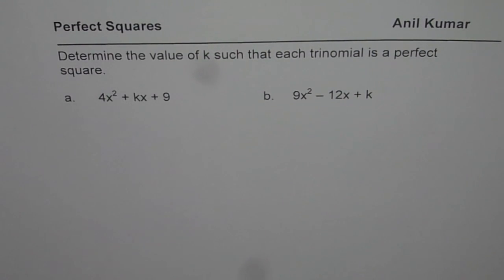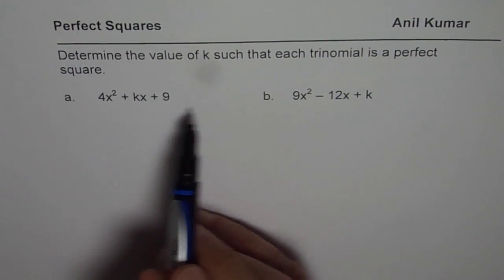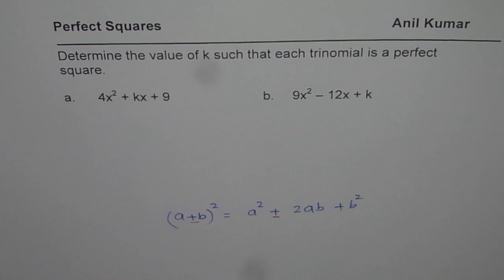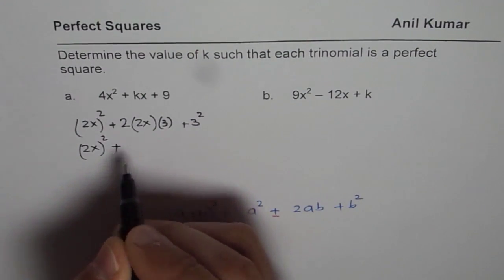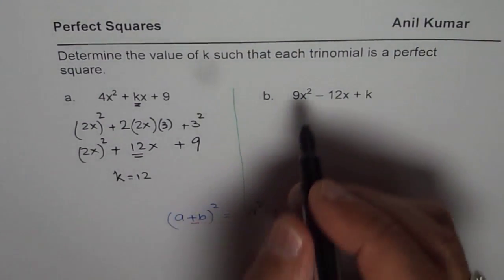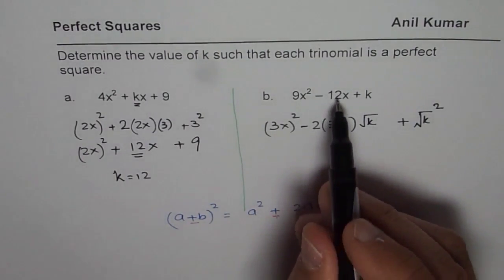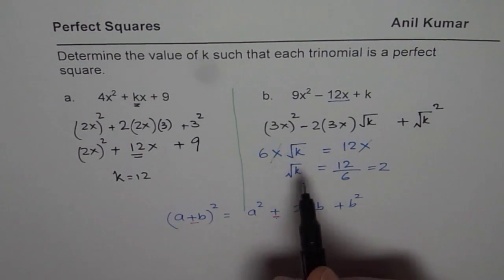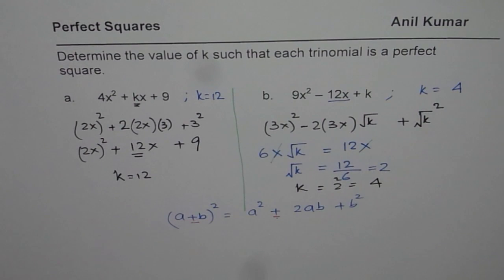Determine the value of k for trinomial to be a perfect square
CORRECTION: For the first trinomial k = -12 and 12
Both should have been mentioned
product of sum and difference is difference of squares. Perfect square of a binomial is a trinomial. Many questions involve finding the value of unknown in the trinomial to make it a perfect square.